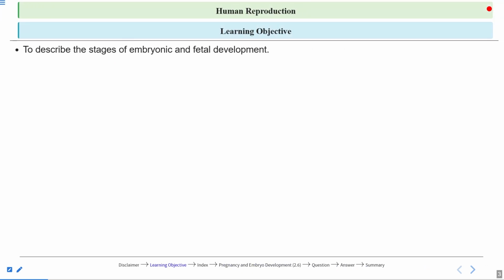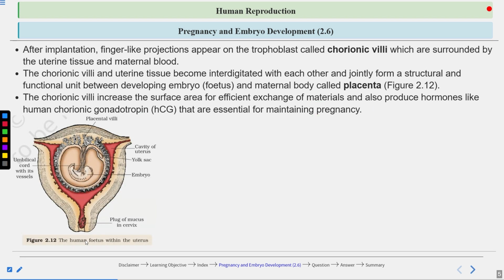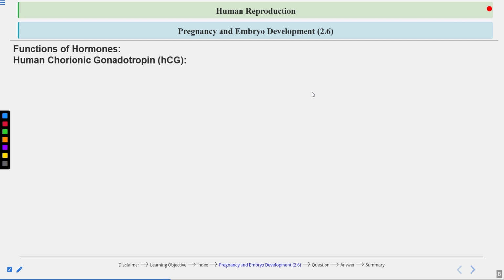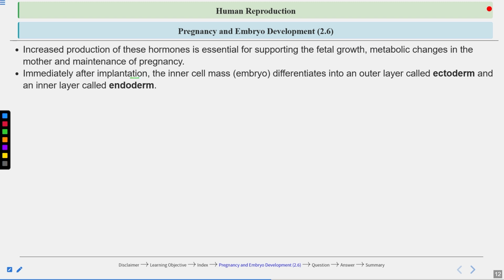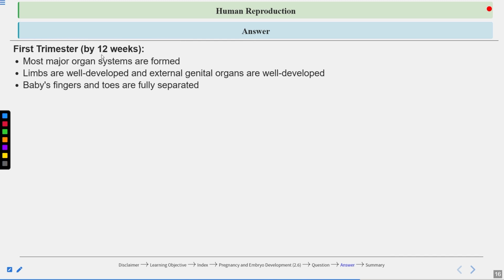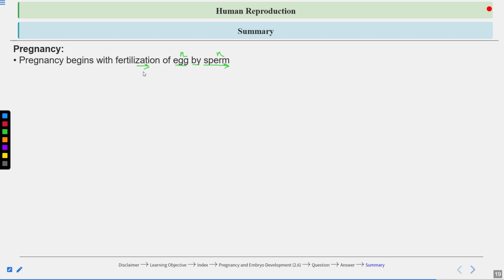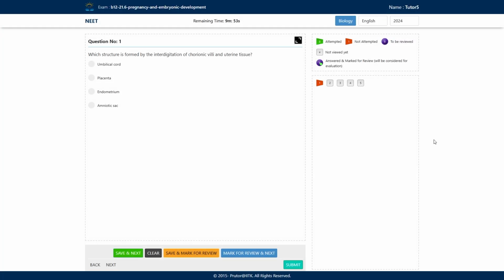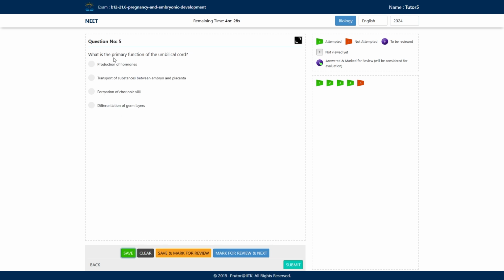Human Reproduction Part 7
Subject: Biology
Programme Name: Human Reproduction
Course Name: Medical

In the video we have covered Topics Pregnancy and Embryonic development from the Chapter Human Reproduction

📡 Key Features:
Syllabus-based Content